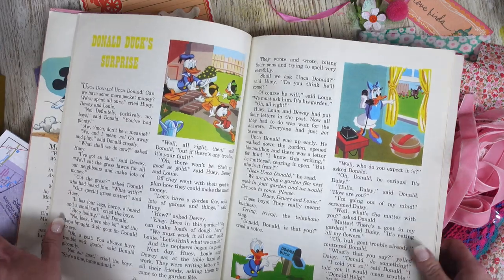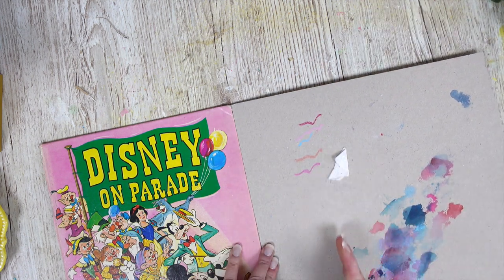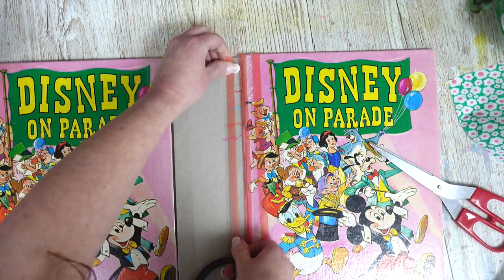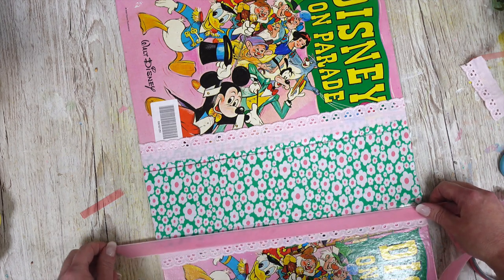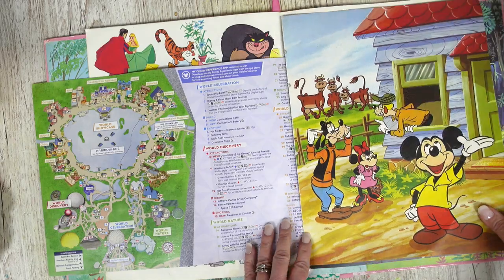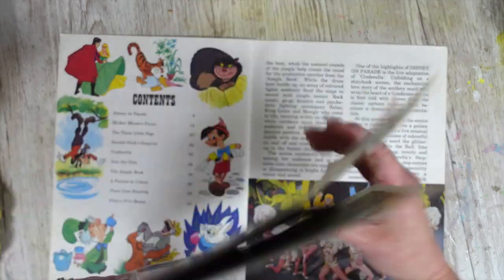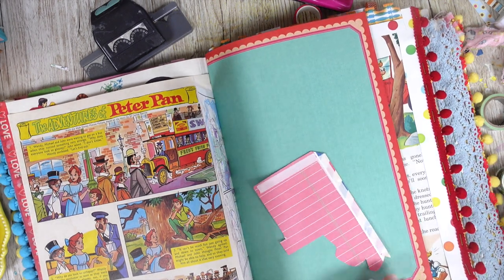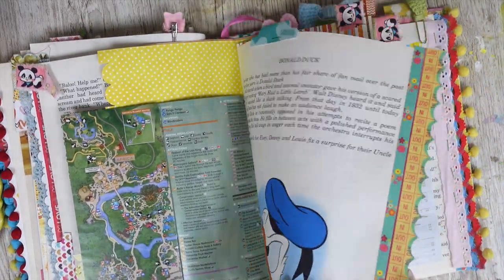HOW TO MAKE JUNK JOURNAL | Using A Huge Vintage Book | DIY Tutorial & Flip Final Through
Hi, I'm Lisa. Today I'm sharing how to make a junk journal. I'm using a huge vintage book.    I hope you'll enjoy this DIY tutorial and final flip through.  Love Lisa x

YT LIBRARY